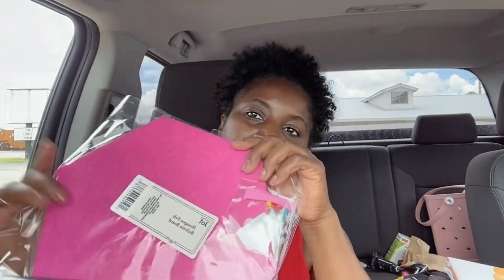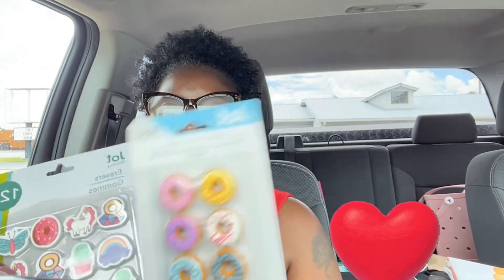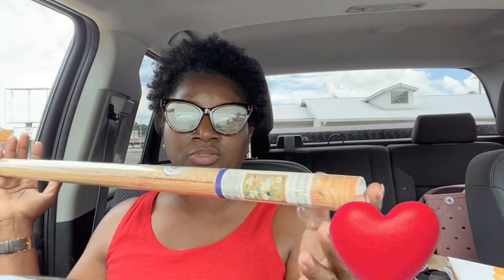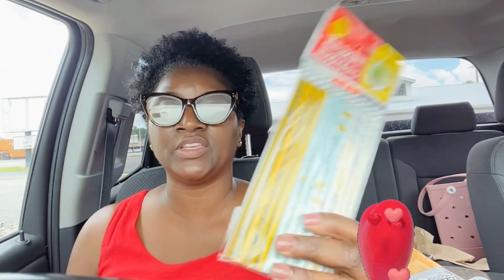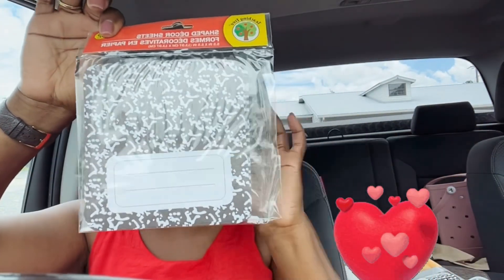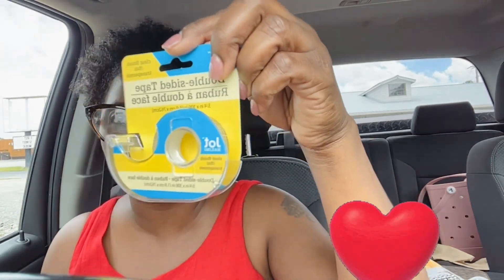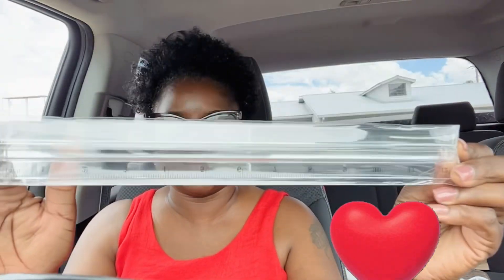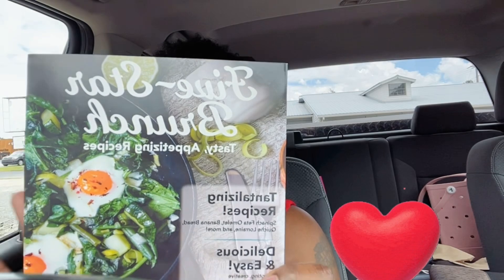Back to school shopping at Dollar Tree| Teacher Edition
Hey guys I got some back to school goodies for my classroom. Dollar Tree did not disappoint they have tons of goodies this year!